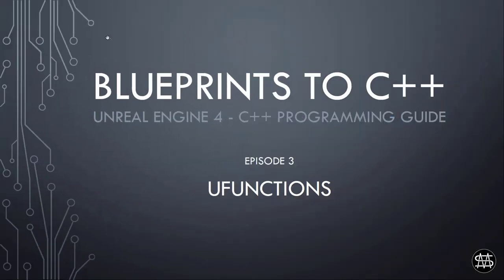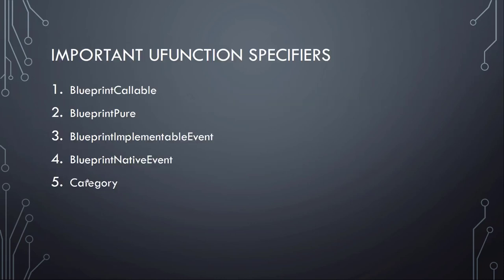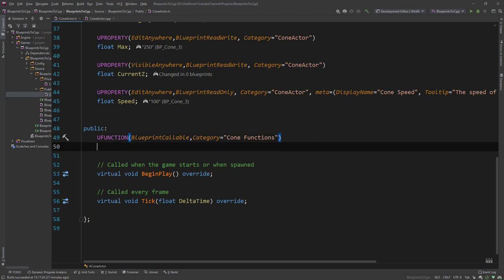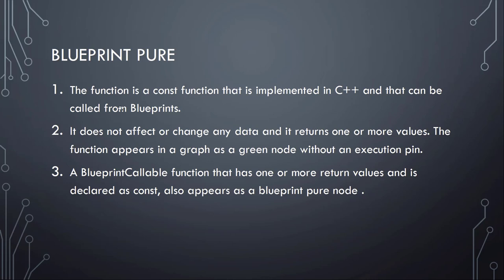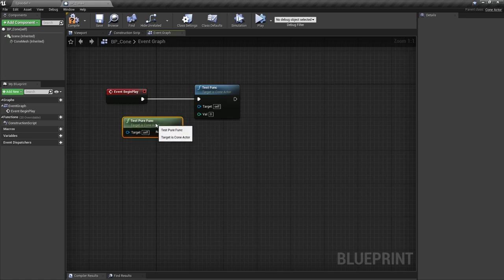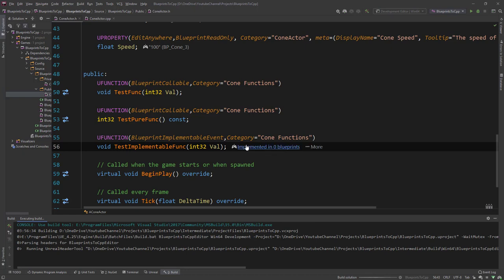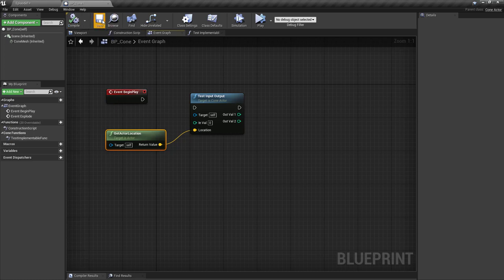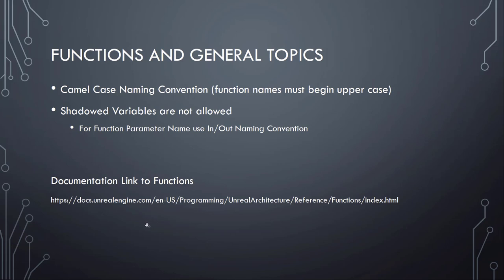UE4 - Blueprints to C++ Episode 3 - UFUNCTION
This video covers UFUNCTIONS in detail in Unreal c++. How it's declared, how to set specifiers and meta tags. The video goes through all important UFUNCTION Specifiers, like BlueprintCallable, BlueprintPure,  BlueprintImplementable Event BlueprintNativeEvent and Category with detailed examples of each.
After the specifiers, the most usable meta tags for UFUNCTIONs are described.
These are DisplayName, Tooltip, ShortTooltip and HidSelfPin. Then the video talks about Function Parameters, when to use references, const and other posibilities and how these effect how function calls and nodes in blueprint are displayed.
And lastly some general topics are covered like the unreal engine c++ naming conventions for function and Shadowed Variables with function parameters and how to prevent shadowed variables errors.
And finally the tip of the day explains how to use the UPARAM(ref) Macro declared before a function parameter to be able to declare
a non-const reference as an input parameter in blueprints.

Intro/Outline: 00:00 - 00:54
UFUNCTIONs Intro: 00:54 - 03:00
BlueprintCallable Specifier: 03:00 -  6:33
BlueprintPure Specifier: 06:33 - 10:18
BlueprintImplementableEvent Specifier: 10:18 - 13:42
BlueprintNativeEvent Specifier: 13:42 - 19:03
UFUNCTION Meta Tags: 19:03 - 21:58
Function Parameters: 21:58 - 31:23
General Topics: 31:23 - 33:41
Tip of the Day: 33:41 - 35:56
Outro: 35:56 - 36:36